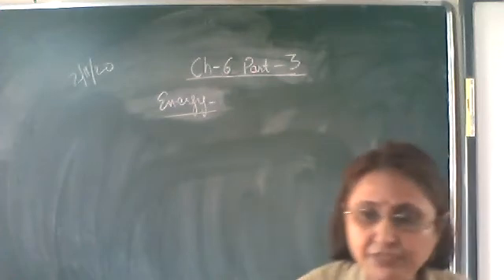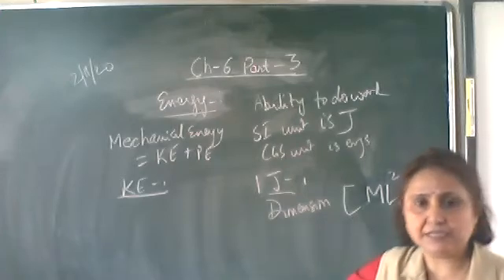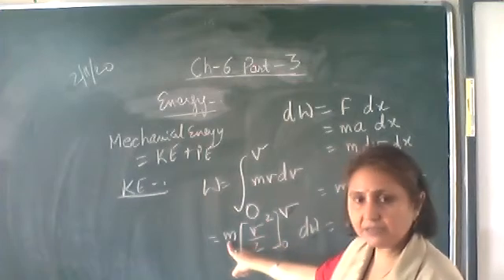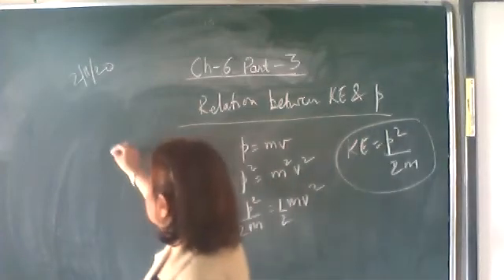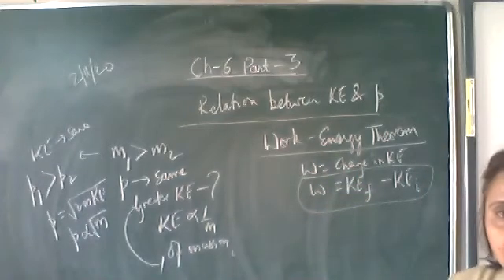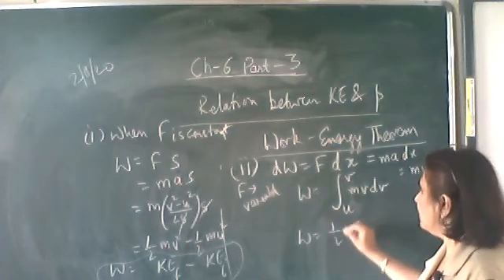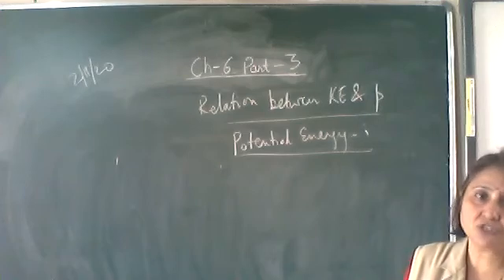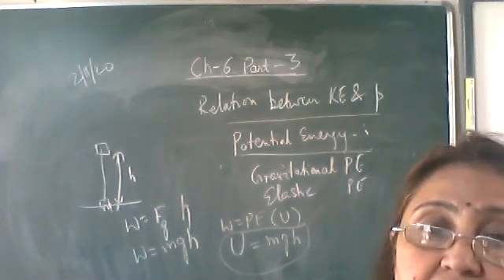11 Phy Ch 6 Part 3 2 11 20